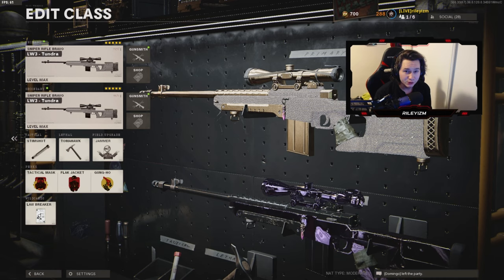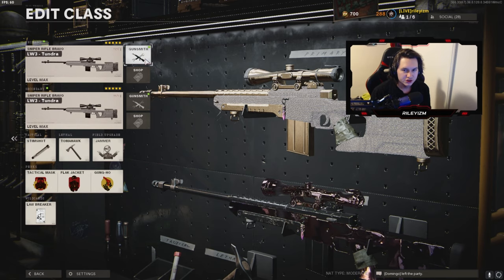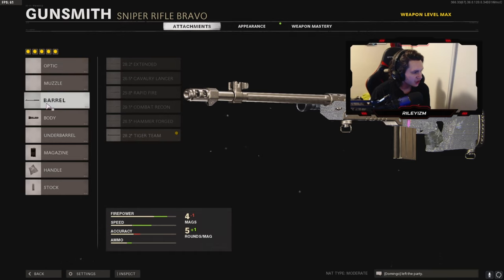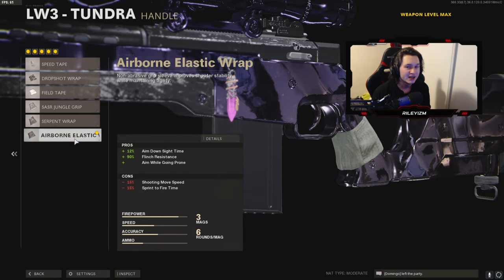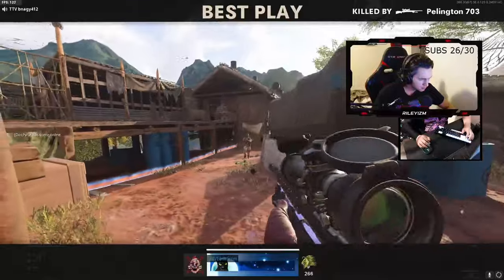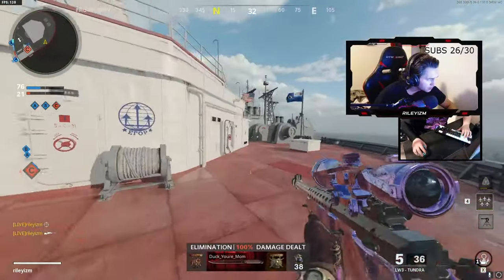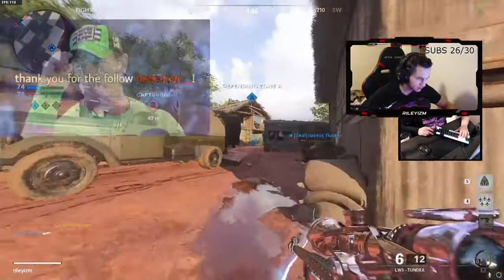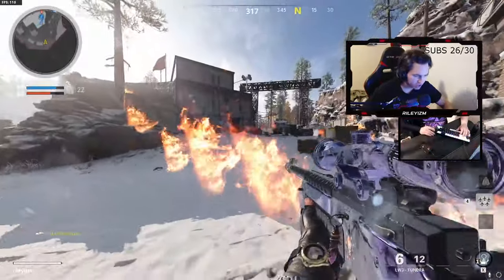"how is he SNIPING SO FAST?!" (Best Black Ops Cold War Pelington/Tundra Class Setup!)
this is the FASTEST Black Ops Cold War SEASON 2 Sniping Class.. (Best Pelington/Tundra Class Setup!)

In todays video, I showcase the best Black Ops Cold War Season 2 Class setup! I have been using this class on my Pelington 703 and LW3 Tundra and loving it! After I share the class with you all, the remainder of the video is some of my recent stream highlights. Enjoy!

0:00​ - 1:40​ Introduction
1:40​ - 4:30​ Best Season 2 Sniping Class Setup
4:30​ - 10:43​ Stream Highlights

CHECK OUT SOME OF MY OTHER UPLOADS!

I played against TRASH TALKERS on Black Ops Cold War and did this.. (SNIPING NUKE)

this *SECRET ATTACHMENT* will turn you into a sniping GOD.. (Best Tundra/Pelington Class Setup!)

This video has CRAZY SNIPING and a REALLY good Sniper CLASS SETUP

prestige master
Black Ops Cold War NEW MAP Expres